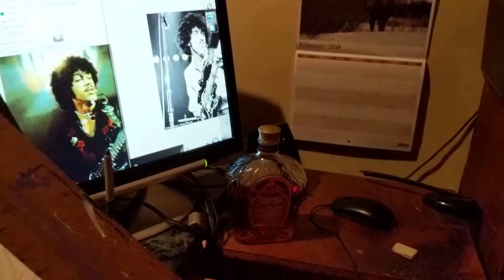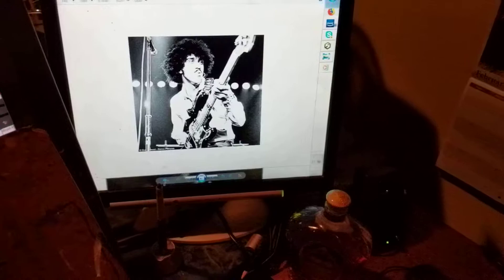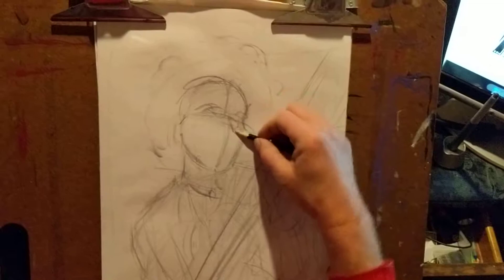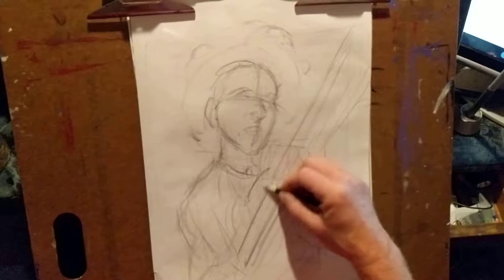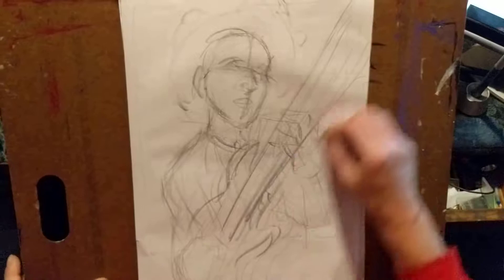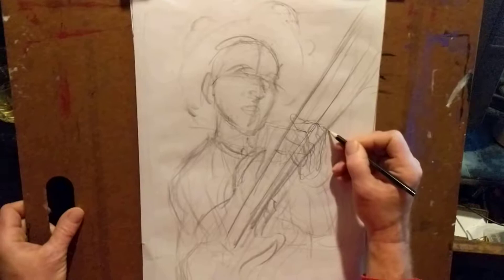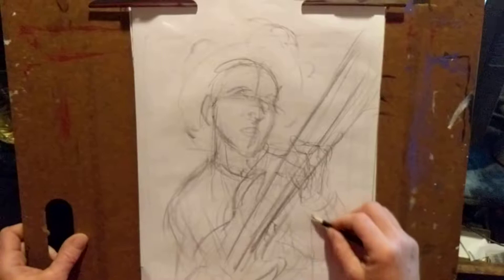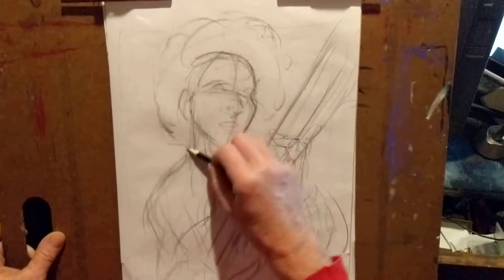Thin Lizzy, Phil Lynott drawing work in progress 02